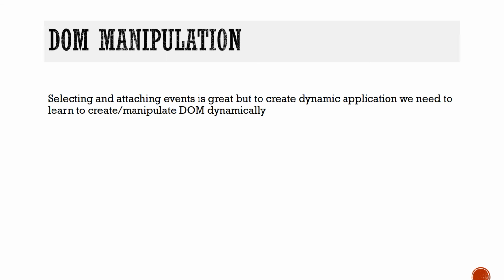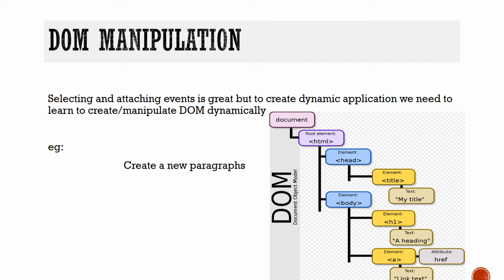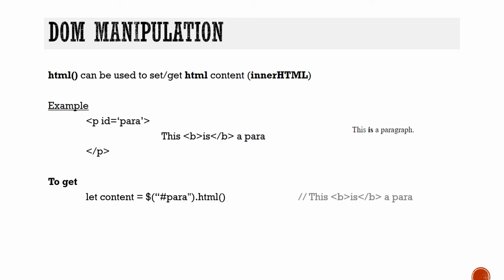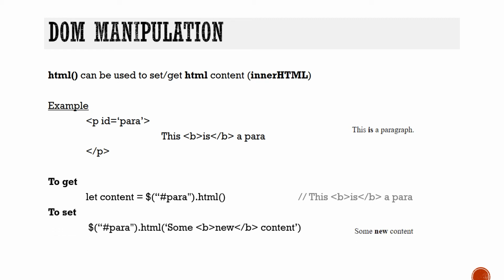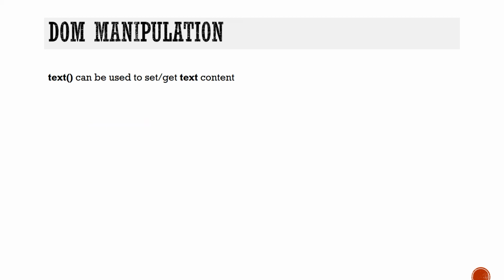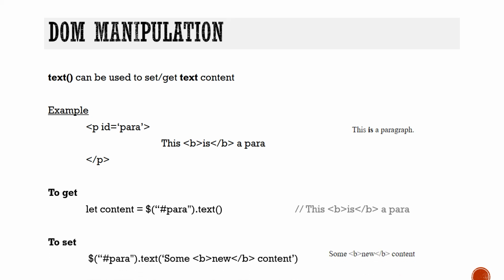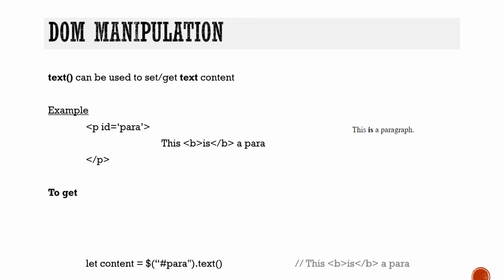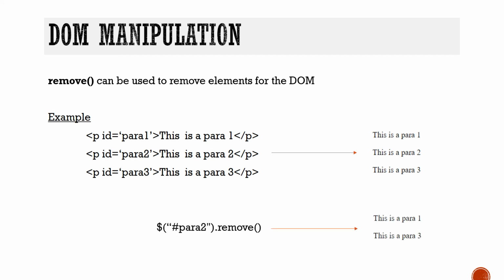9 dom manipulation create update delete